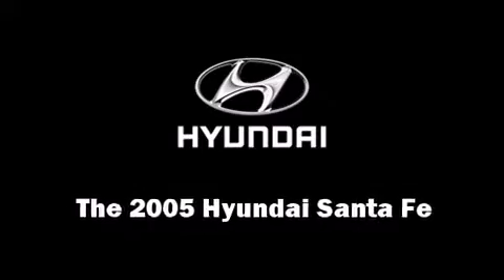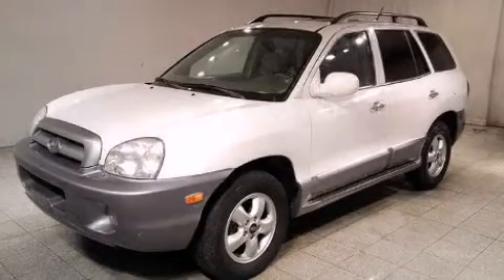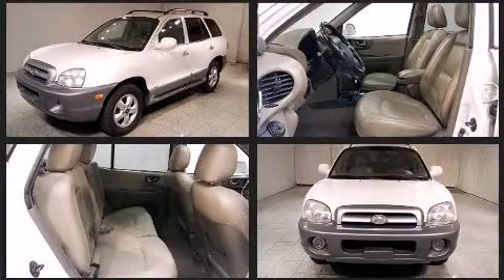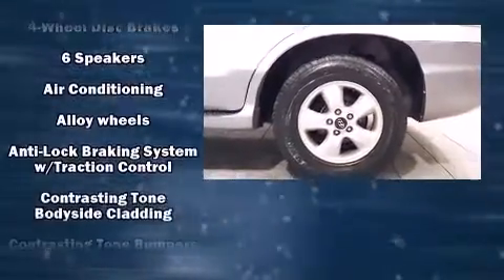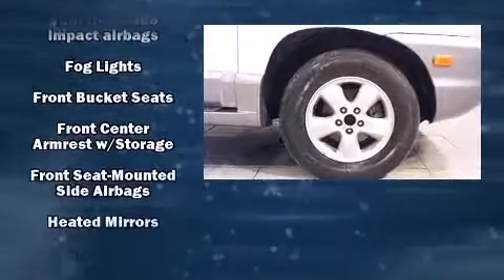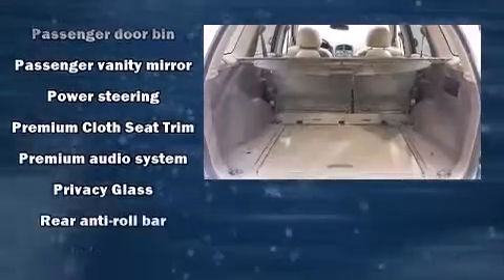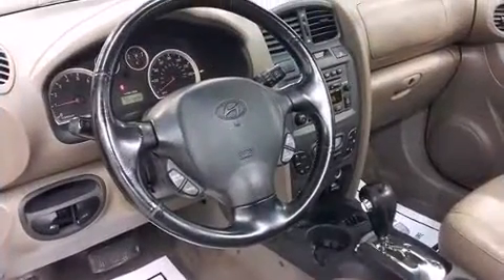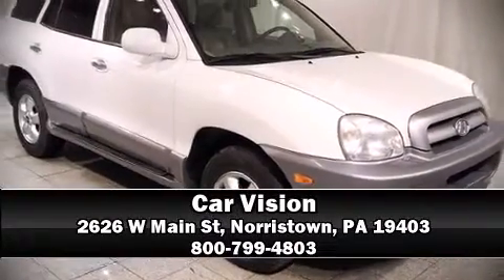2005 Hyundai Santa Fe GLS AWD in Norristown, PA 19403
Car Vision
2626 W Main St

The 2005 Hyundai Santa Fe. It features all-wheel drive versatility, an automatic transmission, and a 3.5 liter 6 cylinder engine. Top features include front fog lights, leather upholstery, heated seats, tilt steering wheel, power door mirrors and heated door mirrors, skid plates, remote keyless entry, and power windows. You and your passengers will enjoy the stereo system, which includes a CD player with AM/FM radio, and 6 speakers, enhancing the audio experience throughout the interior. Safety equipment has been integrated throughout, including: dual front impact airbags, front SIDE impact airbags, traction control, a security system, and 4 wheel disc brakes with ABS. It also arrives with a Carfax history report, providing you peace of mind with detailed information. Come down today and see this vehicle for yourself.